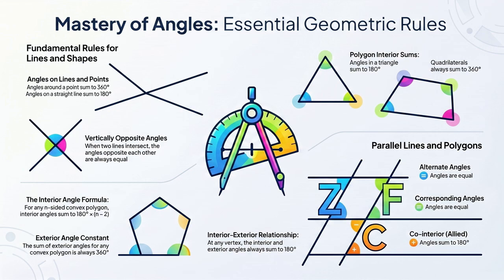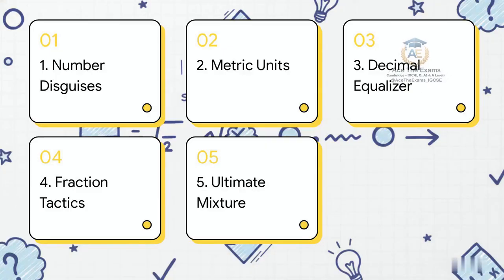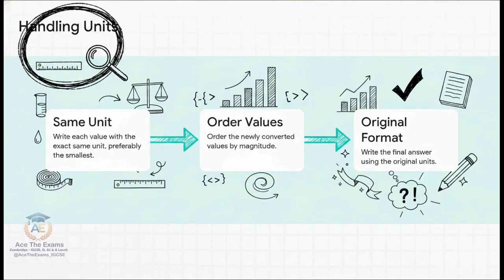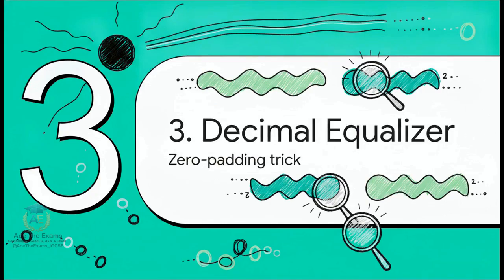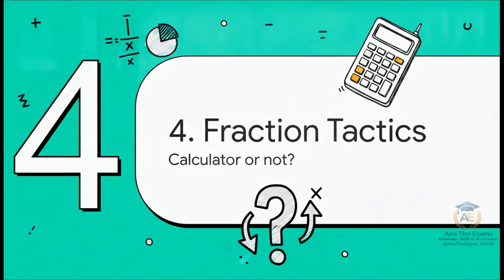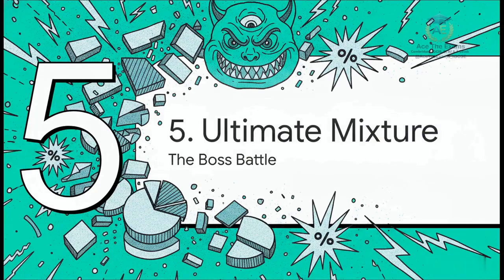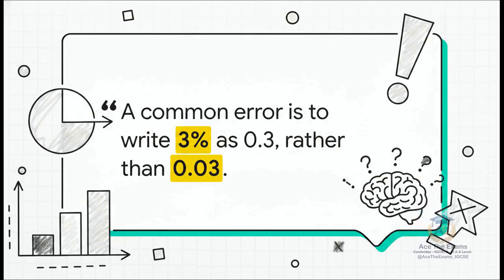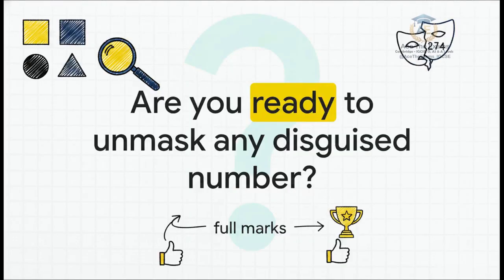A* Exam Guide: Ordering | Cambridge IGCSE Mathematics 0580 | Ace The Exams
Topic: Ordering
Subject: Mathematics 0580
Level: IGCSE